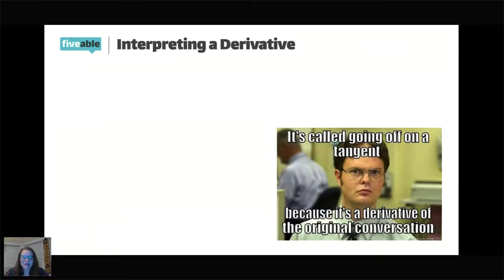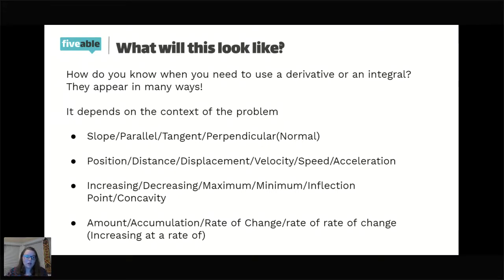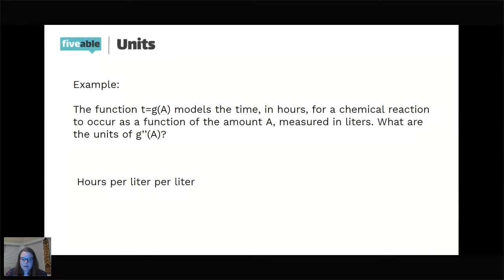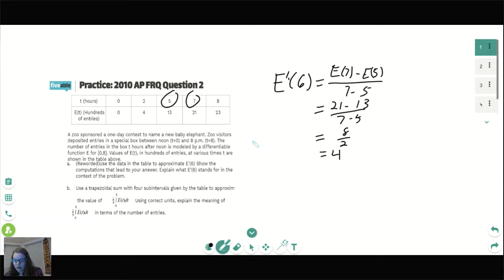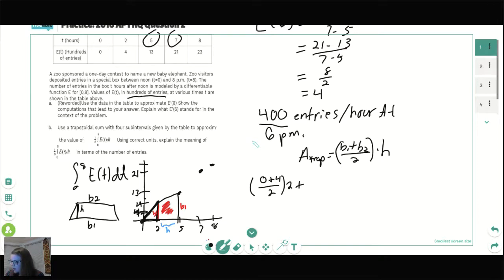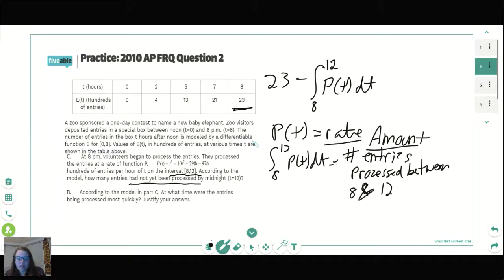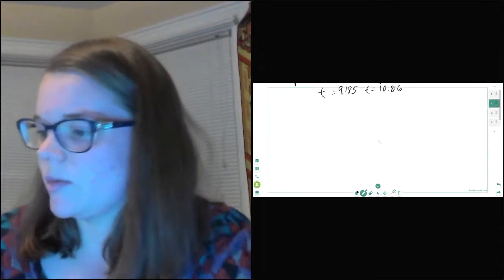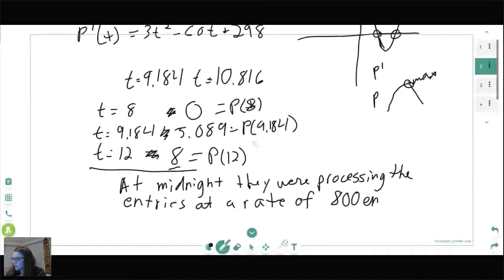AP Calculus - Interpreting Derivatives & Integrals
Learn how to interpret derivatives and integrals in real-world contexts for AP Calculus AB/BC. This video breaks down rate of change, accumulation, and units—key skills tested on the AP exam that students often struggle with.

You'll walk through common AP exam question types, learn how to work with units correctly, and practice translating mathematical notation into clear explanations. Perfect for reviewing before the exam or strengthening your understanding of these core concepts.

⏱️ TIMESTAMPS:
0:00 Agenda and Topics Overview
0:31 Practice Problems Introduction
1:01 AP Test Changes Review
2:04 Units Removed from Exam
3:05 Interpreting Derivatives
4:06 Words for Derivatives
5:08 Velocity vs Speed
6:09 Interpreting Integrals
6:40 Words for Integrals
7:10 Distance vs Displacement
9:15 Integral Problem Types
10:19 Context in Graphs
11:28 Position and Velocity
12:30 Graphs and Extrema
13:32 Explaining Interpretations
14:34 Units Practice Problem
17:11 Water Depth Example
20:20 Free Response Questions
21:21 Zoo Entries Problem Setup
22:22 Approximate e'(6) and Interpret
25:30 Trapezoidal Sum Calculation
27:35 Trapezoidal Sum Details
32:15 Integral Interpretation
34:16 Unprocessed Entries Calculation
36:54 Entries Processed Integral
40:30 Unprocessed Entries Result
41:31 Fastest Processing Time
44:46 Correct p(t) Derivative
47:52 Check Endpoints for Max
50:25 Fastest Rate Interpretation
52:30 Final Tips and Questions
53:31 Closing Remarks

📚 WHAT YOU'LL LEARN:
• How to interpret derivatives as rates of change
• What integrals represent in context (accumulation, total change)
• How to work with units in derivative and integral problems
• Common AP exam question types and how to approach them
• Strategies for explaining your reasoning clearly on free response questions

👍 Like this video if it helped you understand derivatives and integrals better!

📚 STUDY AP CALC WITH FIVEABLE:
Study guides, practice questions, and exam prep for AP Calculus AB/BC.